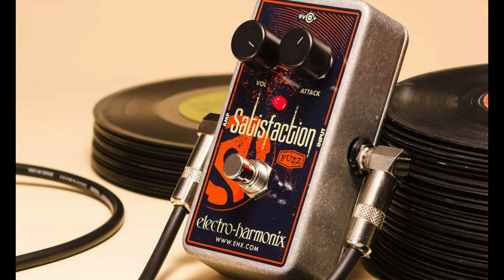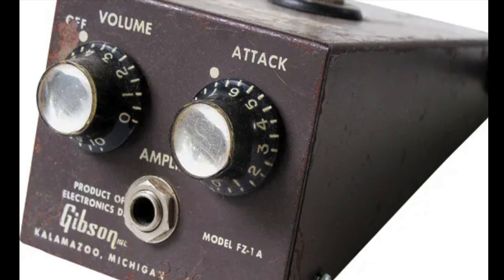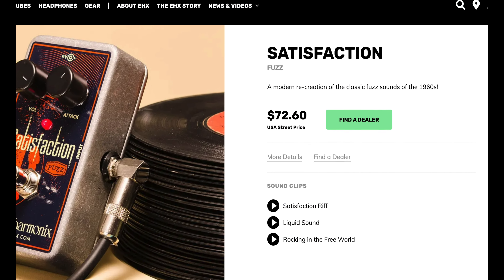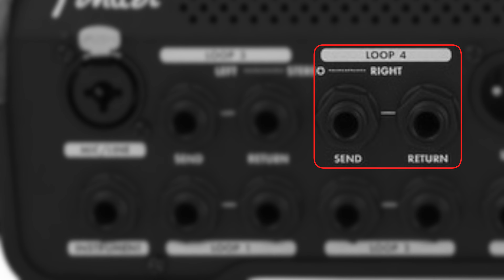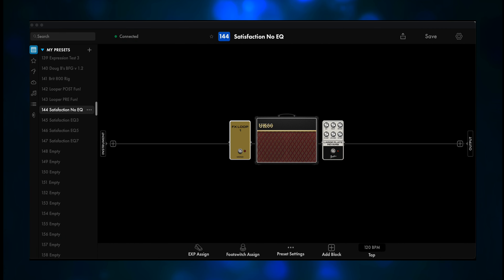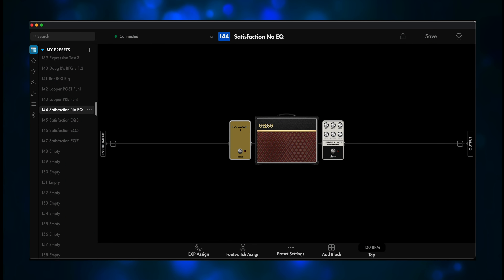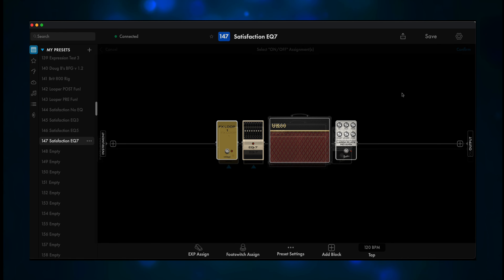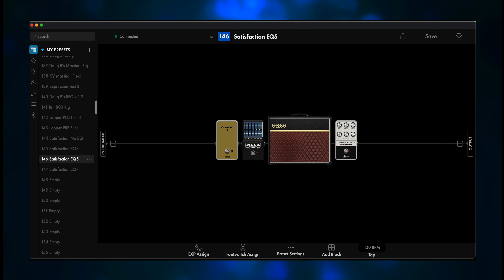Fender Tone Master Pro - Can This Fuzz Pedal Be Saved?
Fender Tone Master Pro owners - have you tried using the FX Loops on the TMP yet? You can connect up to 4 external pedals to the TMP! I'm using FX Loop 1 to connect an EHX "Satisfaction" pedal to the TMP. Will I be satisfied?